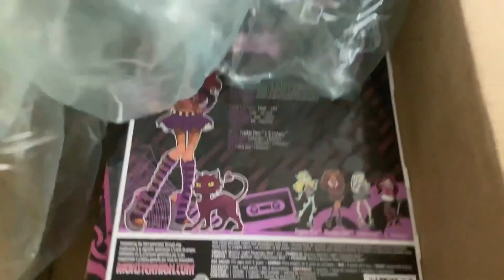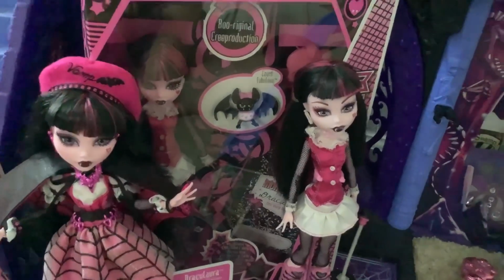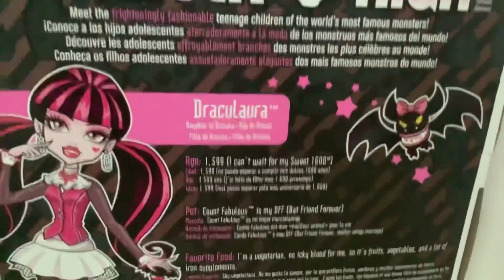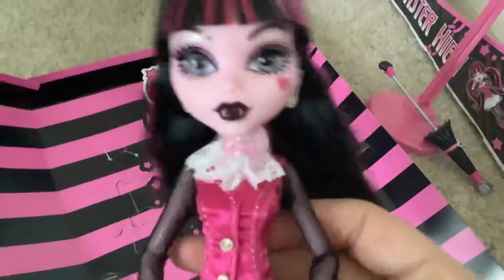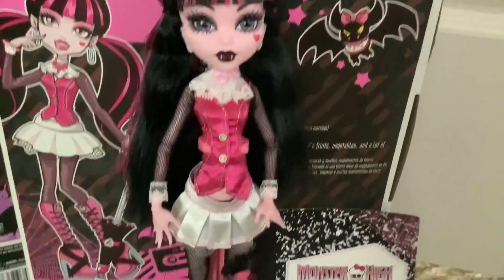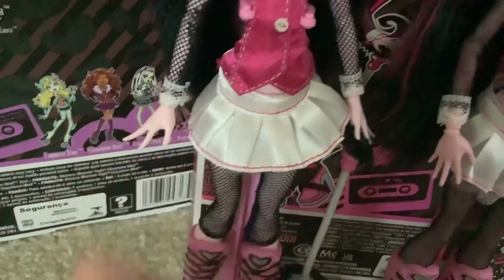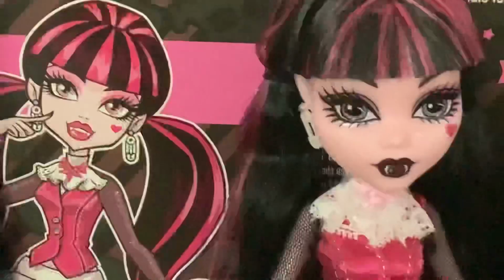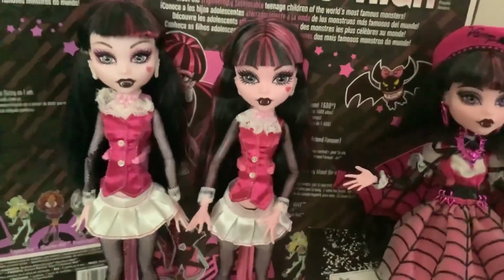NEW MONSTER HIGH BOORIGINAL CREEPRODUCTION DRACULAURA DOLL REVIEW | + comparisons to 2010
Delaying Clawdeen’s review since I wouldn’t be able to give her a fair review with that wonky screening
Enjoy Draculaura for now